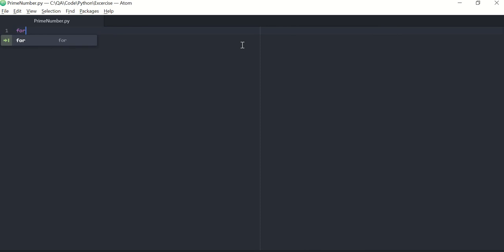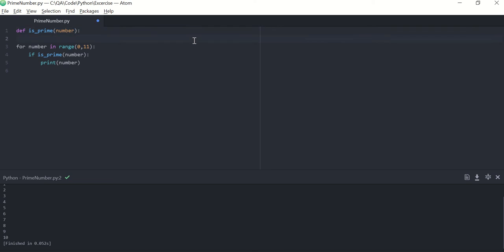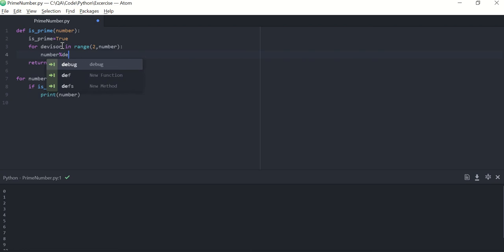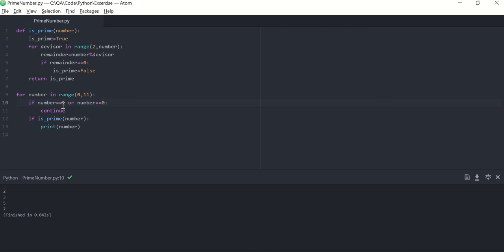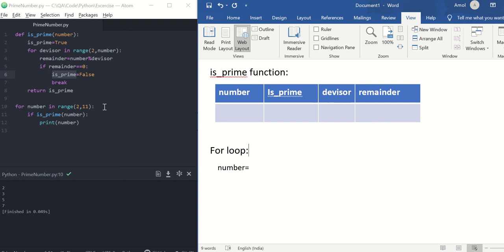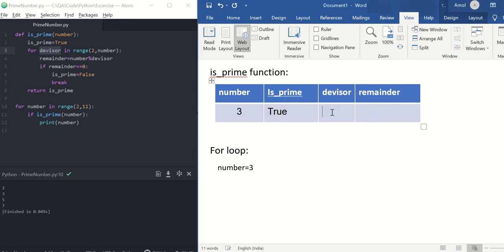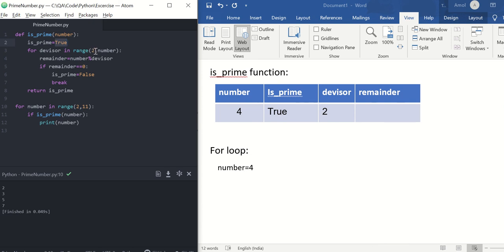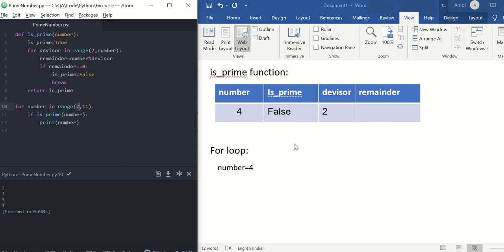Python program to print prime numbers in an interval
How to find all prime numbers between range, using python function

Code:
def is_prime(number):
    is_prime=True
    for devisor in range(2,number):
        remainder=number%devisor
        if remainder==0:
            is_prime=False
            break
    return is_prime

for number in range(2,11):
    if is_prime(number):
        print(number)